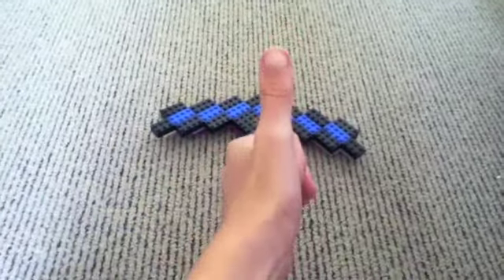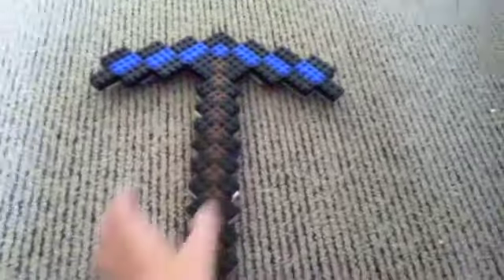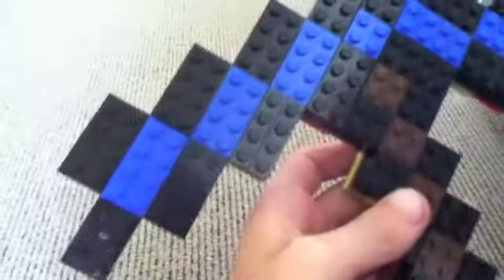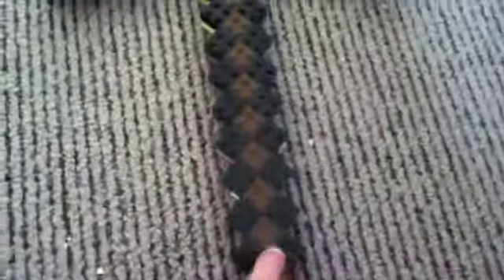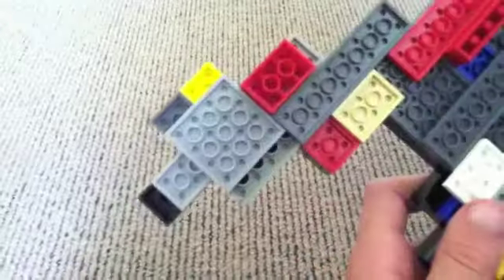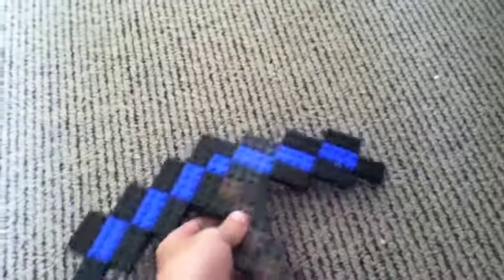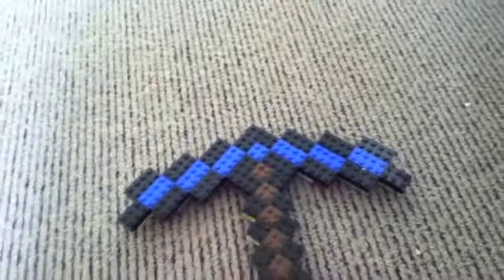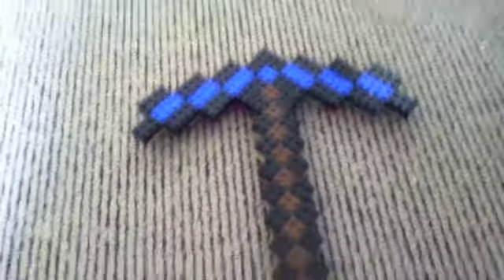lego minecraft dimond pickaxe